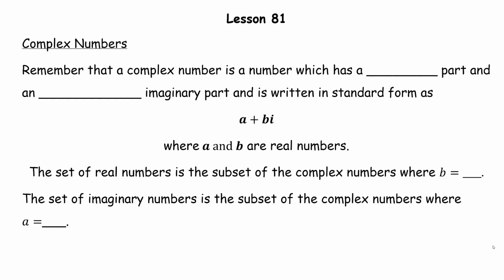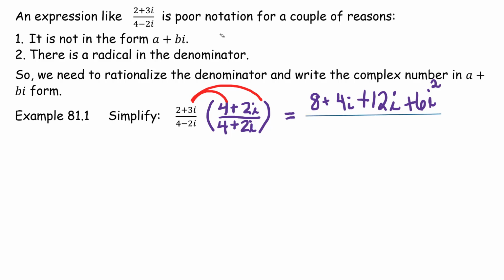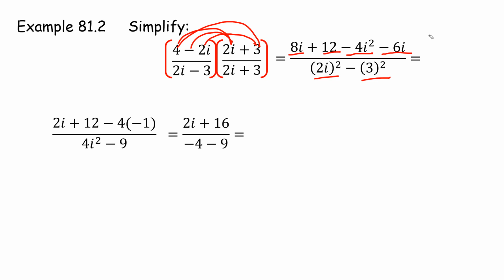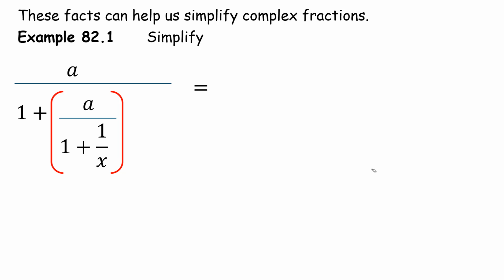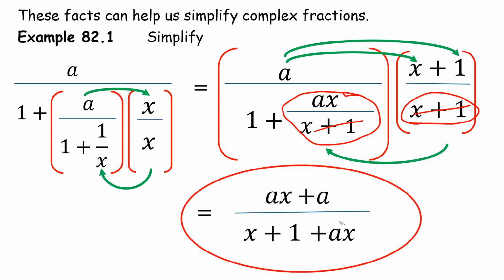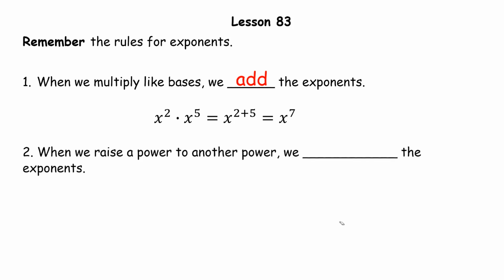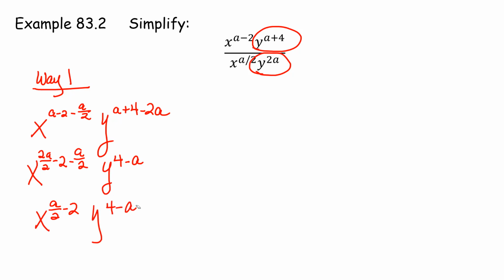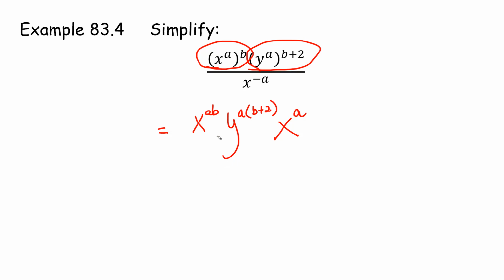Lessons 81-83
Complex conjugates, variable exponents, complex fractions